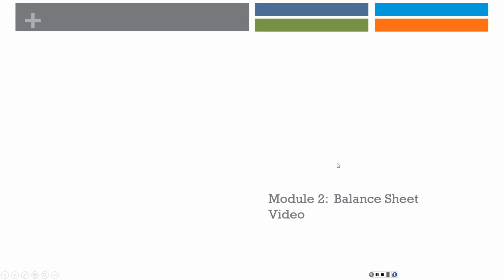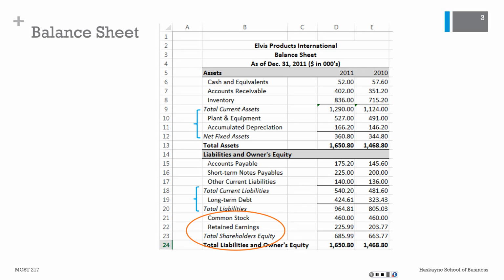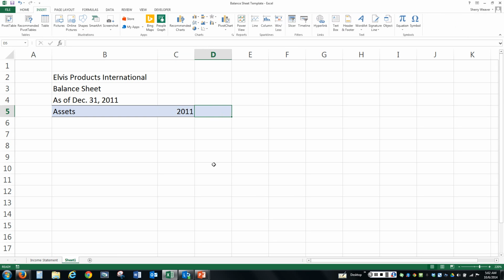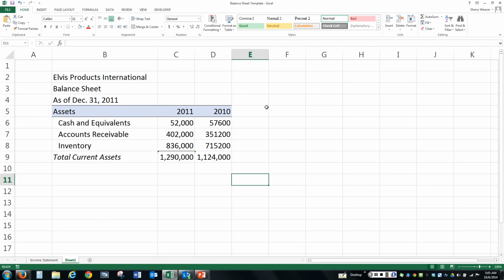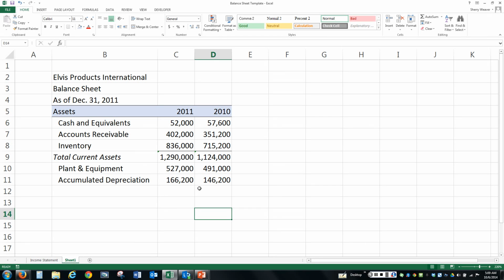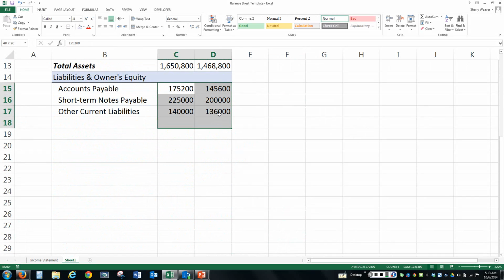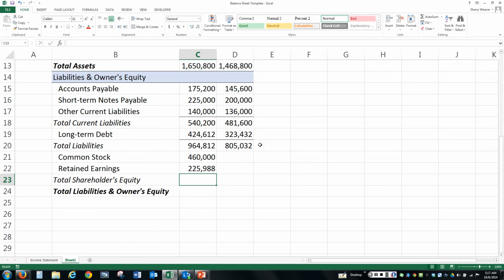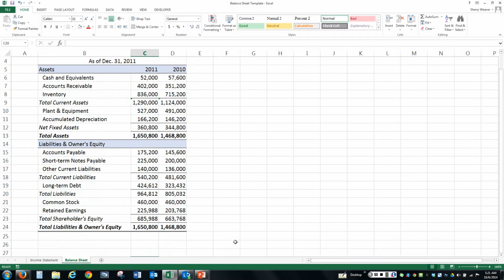Module 2 - Balance Sheet